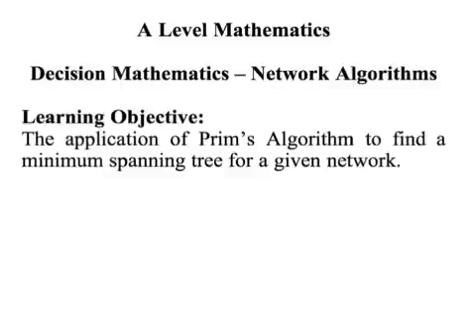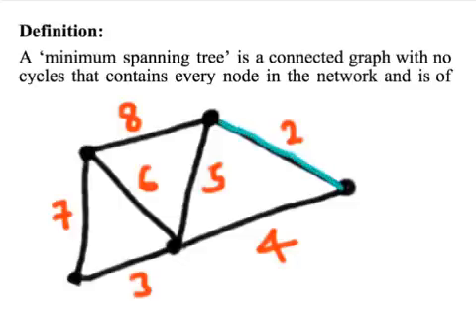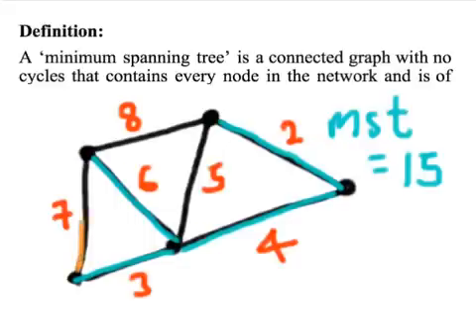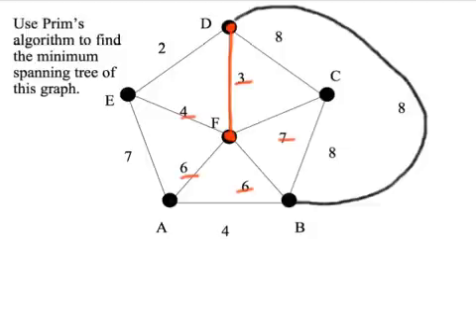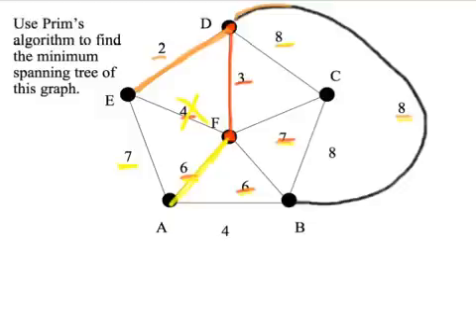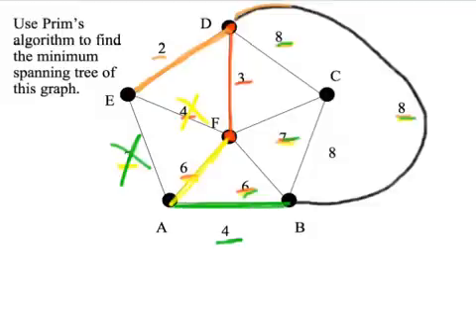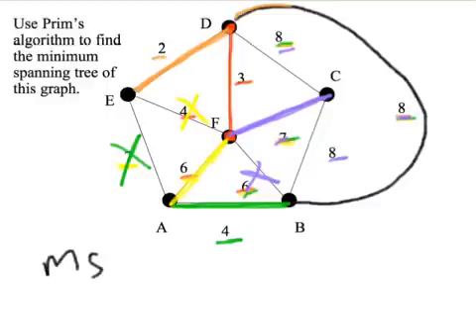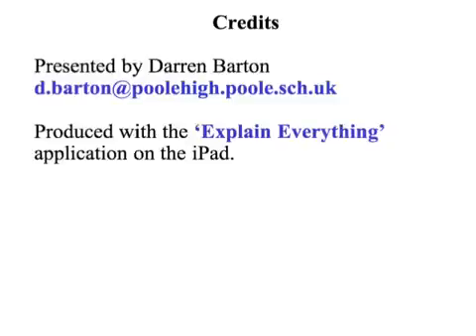Prim's Algorithm for a Network